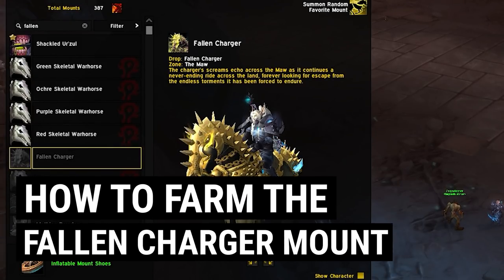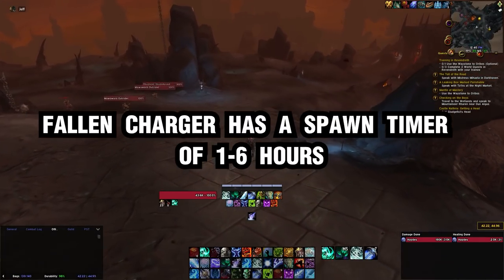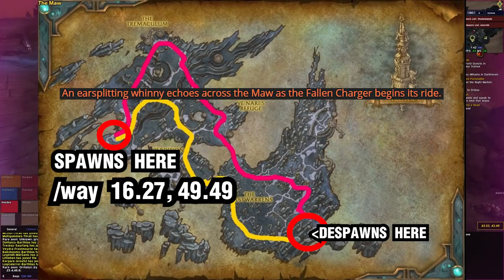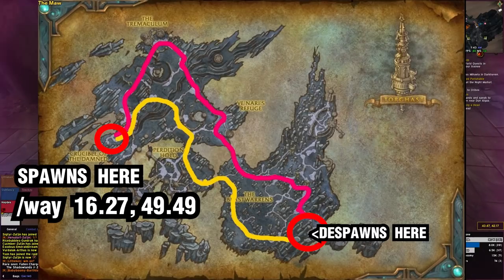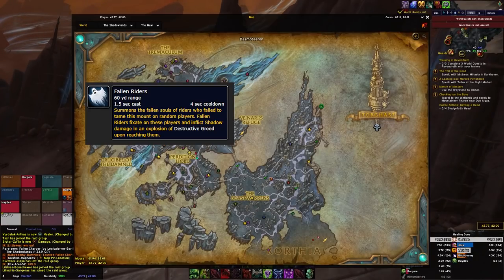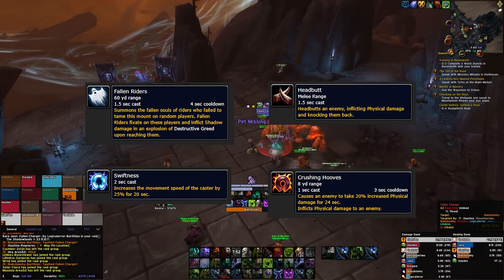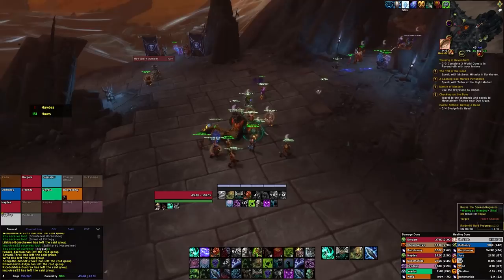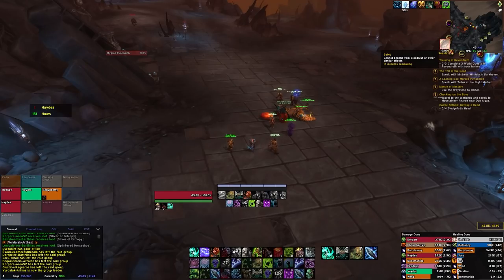RARE Fallen Charger Mount Guide How to Get the Fallen Charger's Reins 9.1 Shadowlands Mount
Hey Fam!

FINALLY the chains of domination 9.1 patch has come out, and with it nice new mounts to farm. In todays video I am going to show you how to spawn the super rare Fallen Charger mount. The fallen charger rare spawns in the Maw and along with the 1-6 hour spawn timer it drops the Fallen chargers reins mount.

Sit back relax let the guide show you what to do then pray to the RNG gods that the mount drops :P :P

𝗖𝗵𝗮𝗽𝘁𝗲𝗿𝘀:
00:00 Introduction
00:28 Spawn Timer & Spawn Location
02:08 What to Expect & Rares Abilities
03:52 Loot Mount (Maybe)

If you have any questions feel free to hit me up in the comments section!

You can find more of my World of Warcraft Mount Farm Guides or Shadowlands Mount Guides

Threat Plates
Weak Auras
Hekili
Rarity
Silverdragon
Details!
Titan Panel